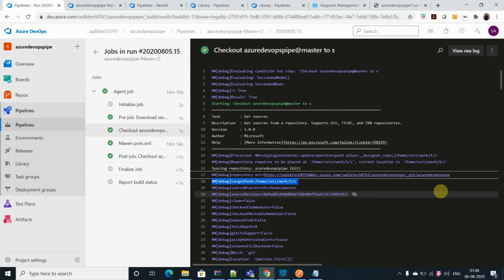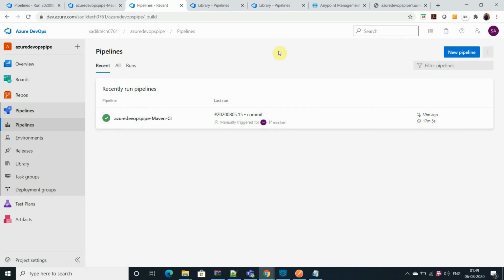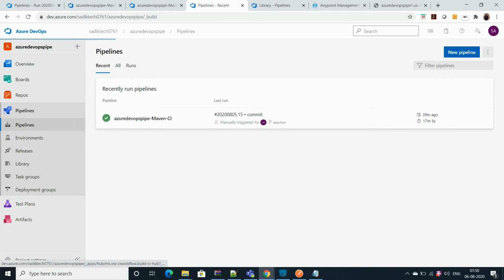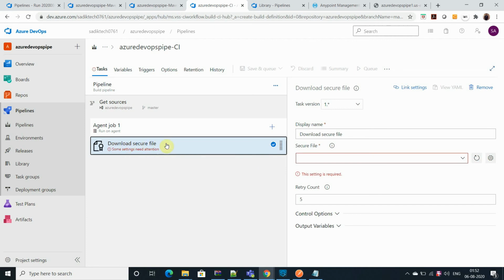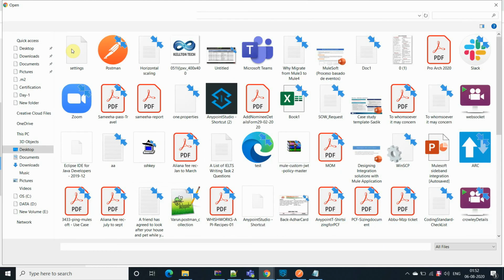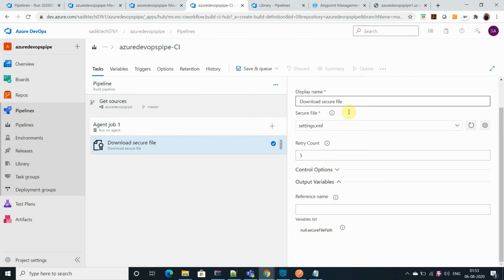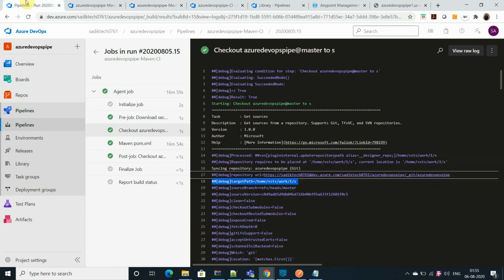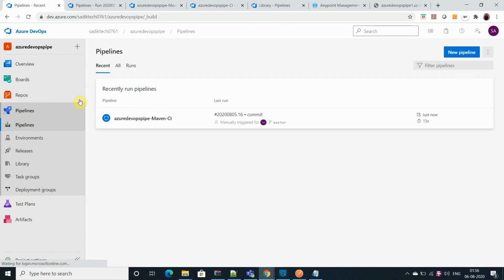Simple Azure Devops pipleline With Mule 4 Application